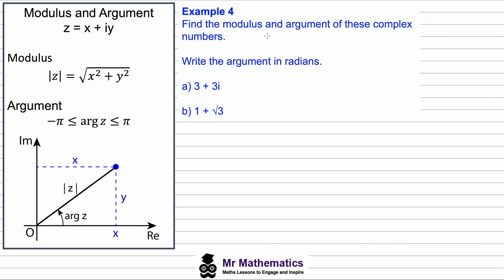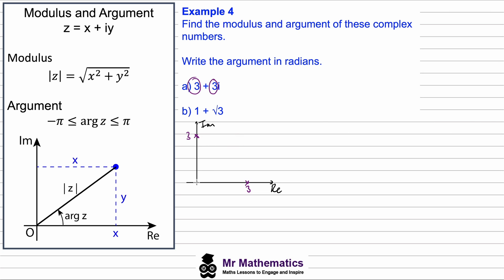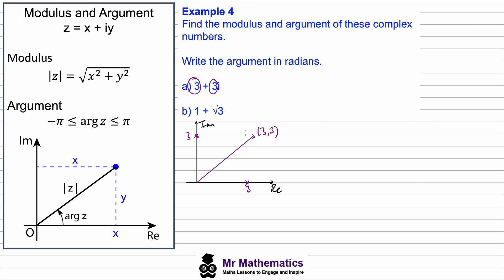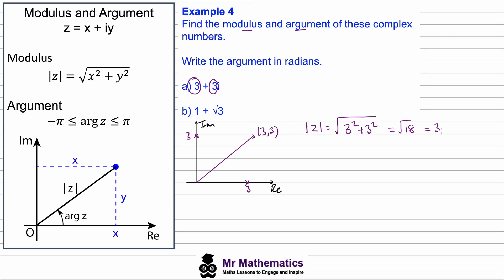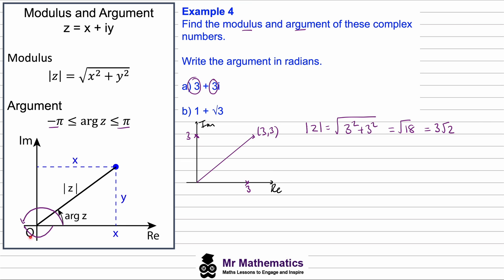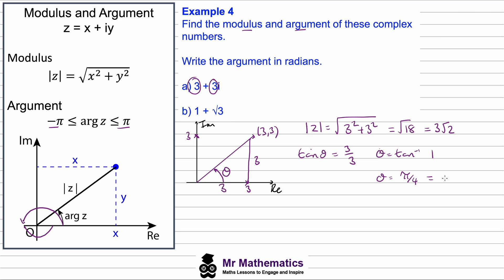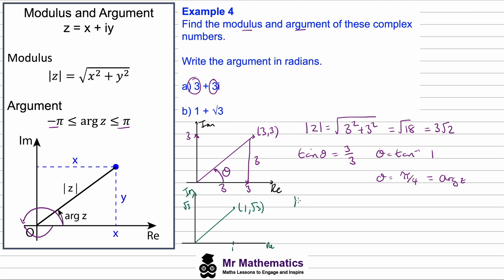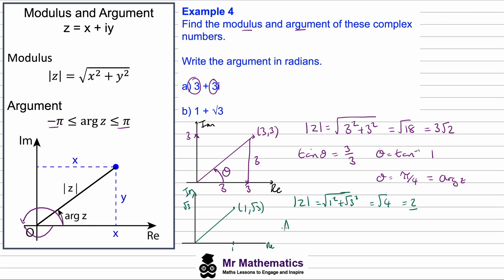Plotting Complex Numbers on an Argand Diagram - Part 3 | Mr Mathematics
Argand Diagrams:  Lesson 3 of 10: Plotting Complex Numbers on an Argand Diagram - Part 3